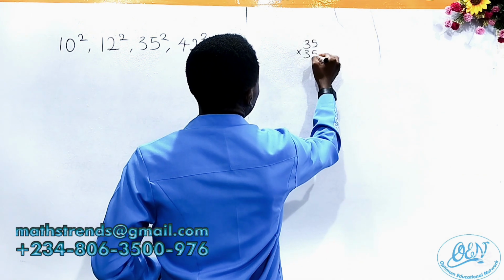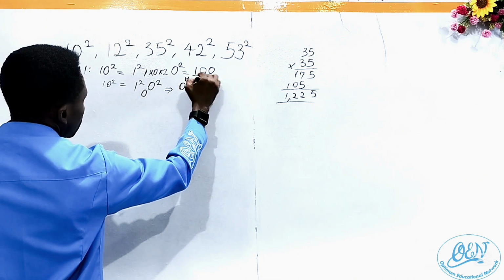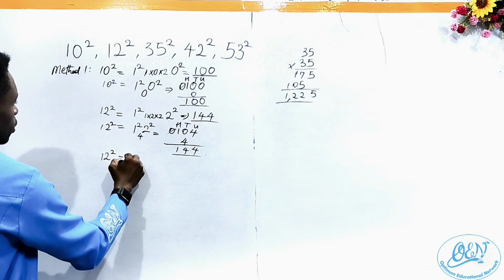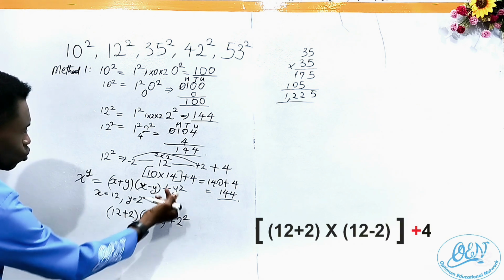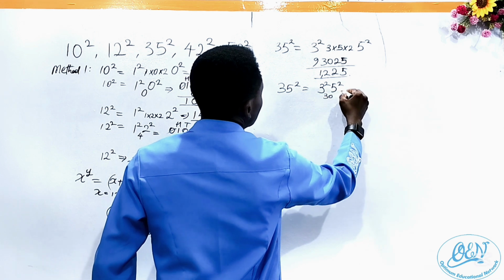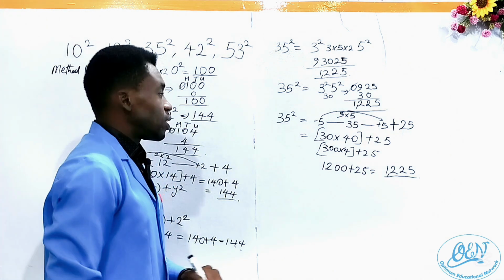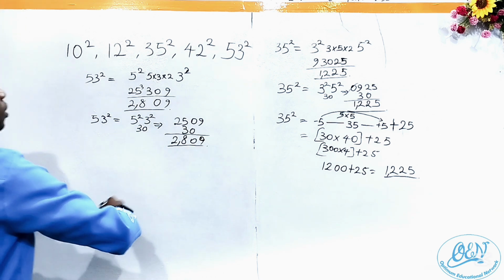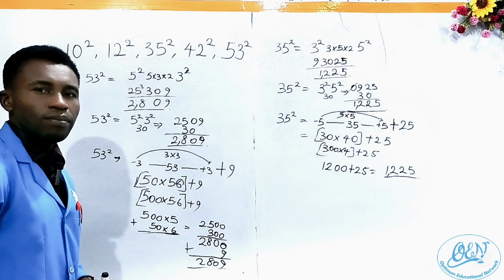EASY Tricks to Square Any Two-Digit Number Fast | Mental Math Secrets!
In this video, you'll learn powerful and easy-to-follow mental math tricks to square any two-digit number quickly without a calculator! We will explore alternative methods for squaring numbers using patterns and shortcut techniques perfect for students, competitive exam aspirants, and math enthusiasts. Whether you're preparing for SAT, GMAT, or just want to boost your mental calculation speed, these techniques will help you master squaring two-digit numbers in seconds. Improve your number sense and impress others with your fast math skills!